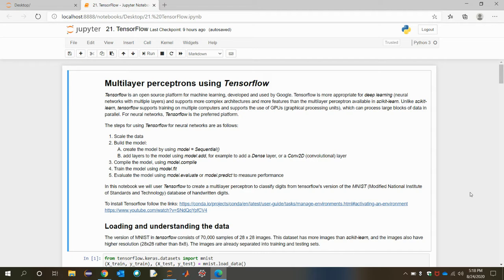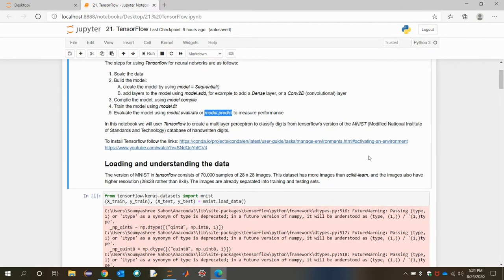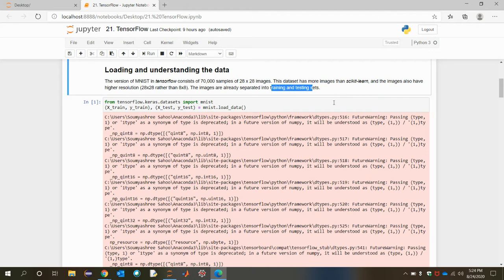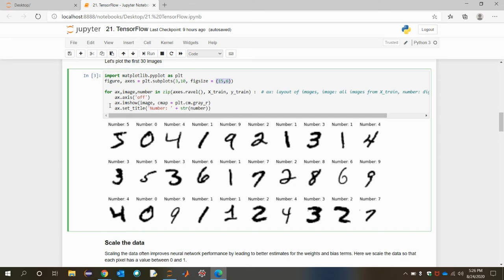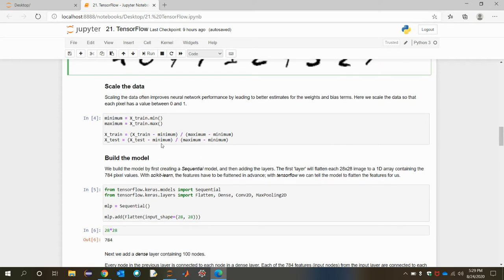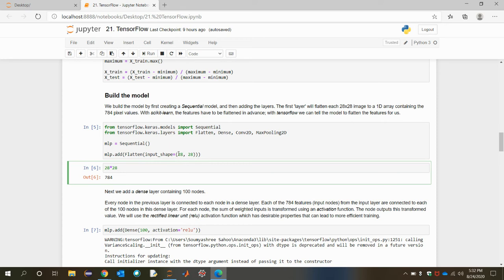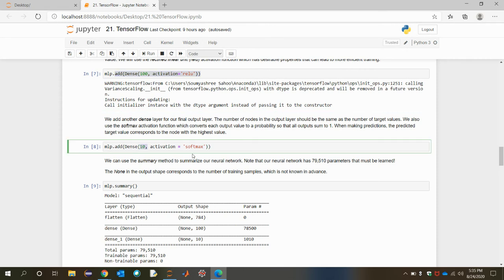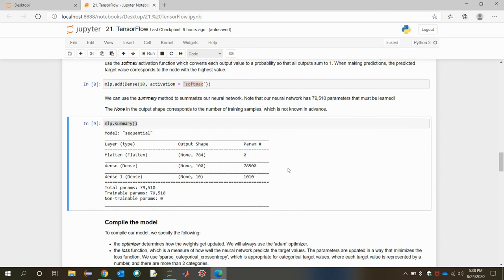Multilayer perceptrons using Tensorflow